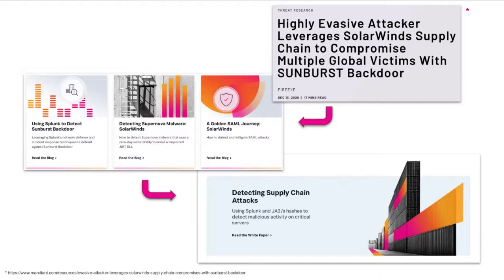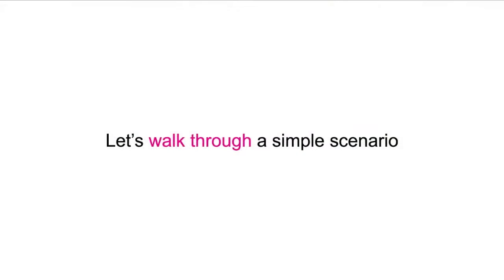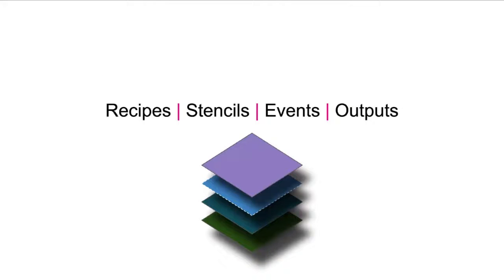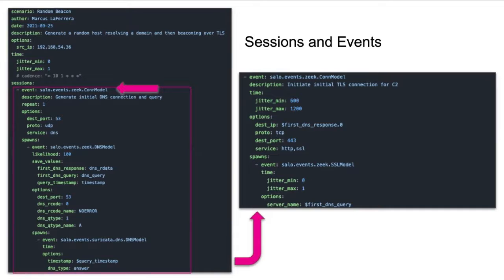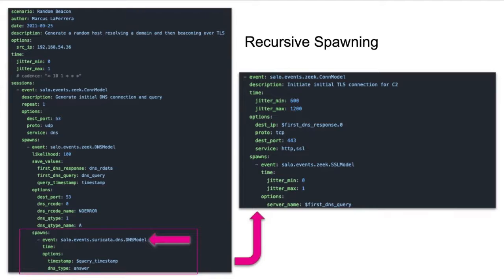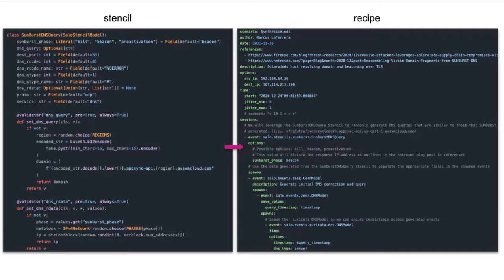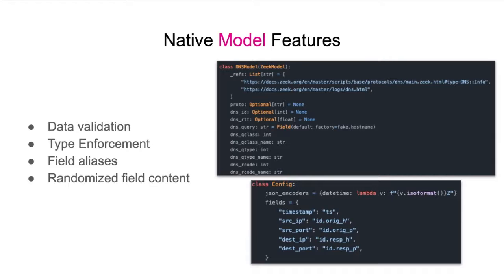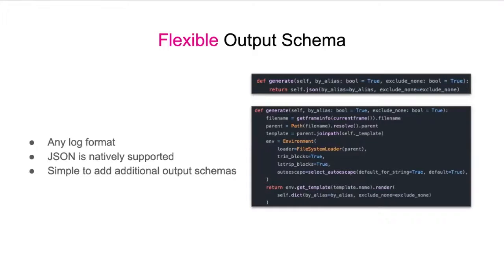Generating Known Unknowns through Known Knowns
There are multiple tools available that will build infrastructure for you, then, simulate attacks on the newly built infrastructure. Your job as an analysts is to leverage this data to test your detections and defenses. What if there were a simpler way? What if you could simply generate log events with specific characteristics, then ingest the data into your analytic tool of choice? In this talk we will go over a python framework to simplify data generation simulating specific attacks and attack chains without the need for infrastructure.

Speaker: Marcus LaFerrera
Staff Security Strategist, Splunk